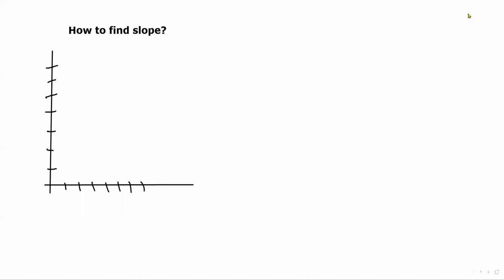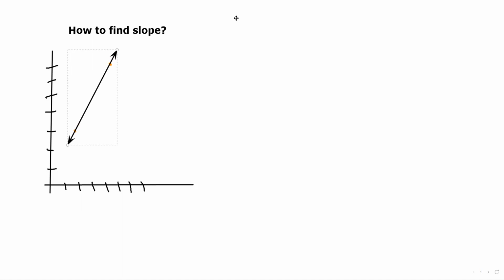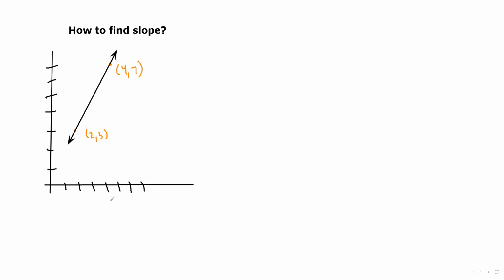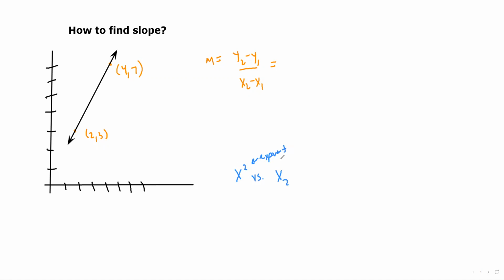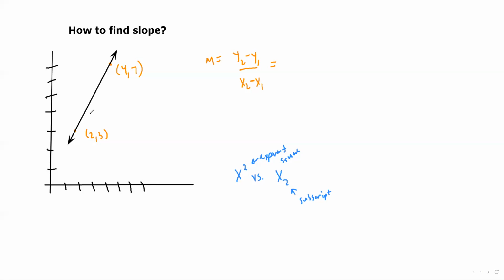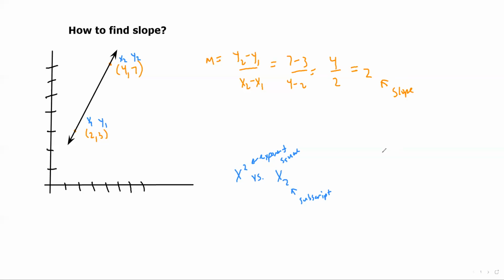R.4 How to Find Slope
This video discusses how to find slope.